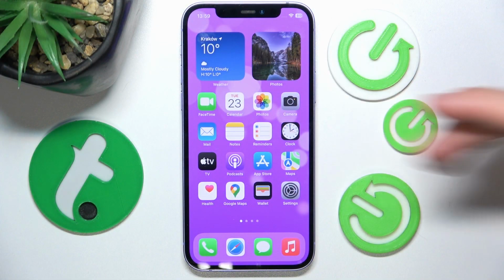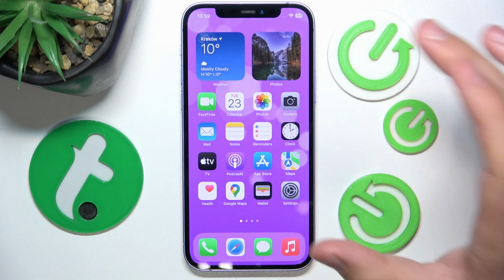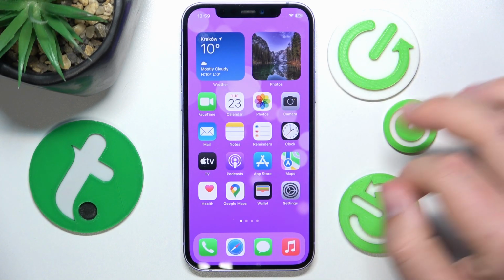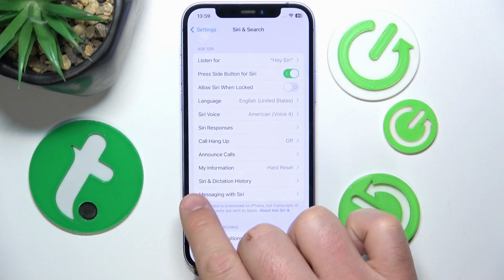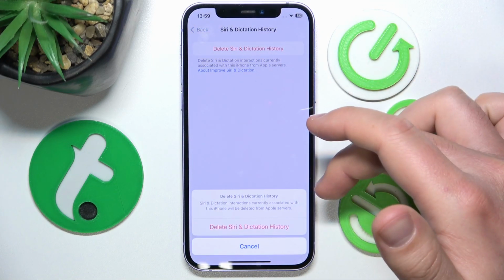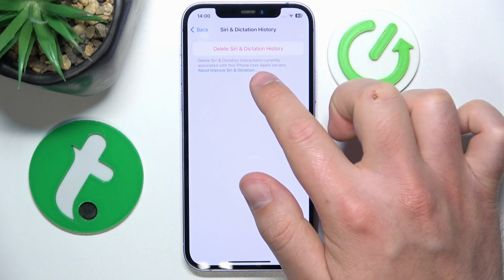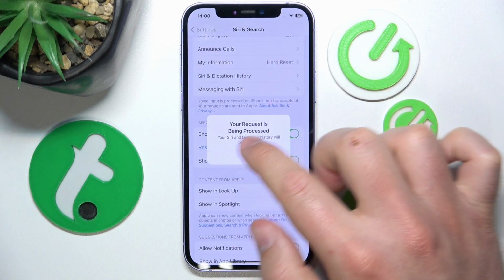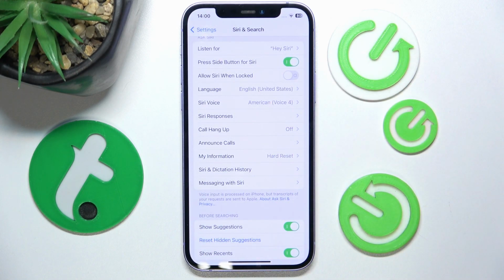How to Delete Siri & Dictation History on iPhone?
Find out more:
In this tutorial, we'll guide you through the steps to delete your Siri and Dictation history on your iPhone, helping you safeguard your privacy and sensitive information. Over time, Siri and Dictation may store your voice recordings and interactions, and deleting this history can ensure that your personal data remains secure. Follow our comprehensive guide to access and manage your Siri and Dictation history settings, giving you full control over your digital footprint on your iPhone.

Why is it important to delete Siri and Dictation history on your iPhone?
Can you explain what types of data are typically stored in Siri and Dictation history?
What are the potential privacy risks associated with keeping Siri and Dictation history on your device?
How can users access their Siri and Dictation history settings on an iPhone?
Are there any differences in the process of deleting Siri and Dictation history between different iPhone models or iOS versions?